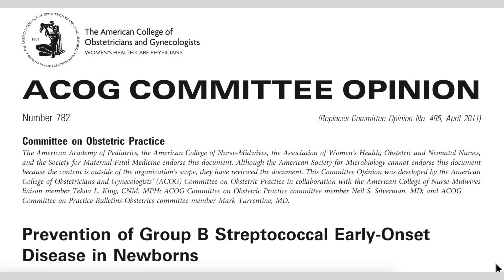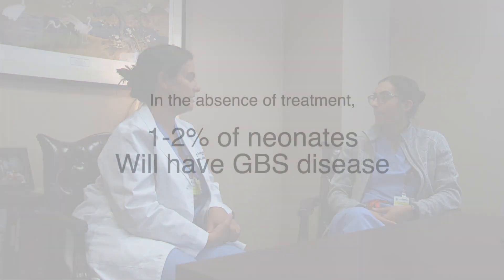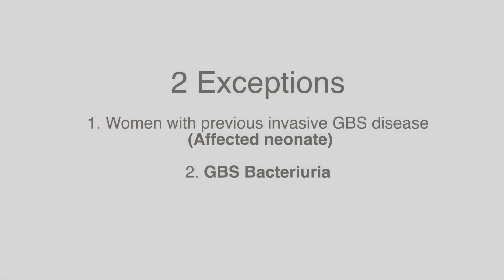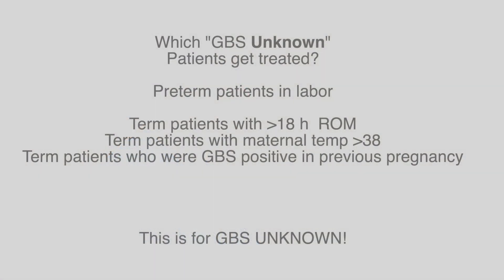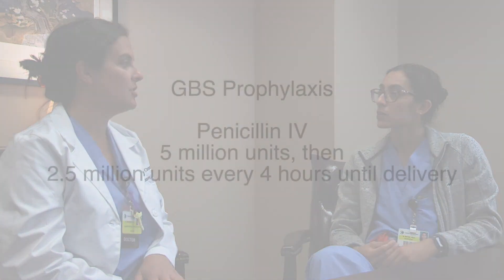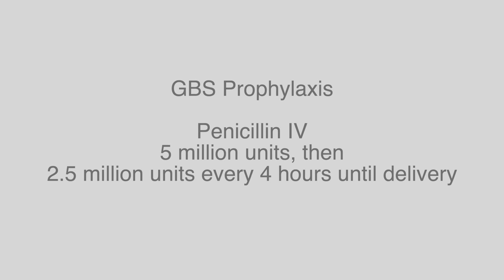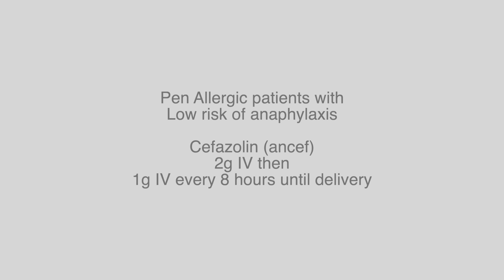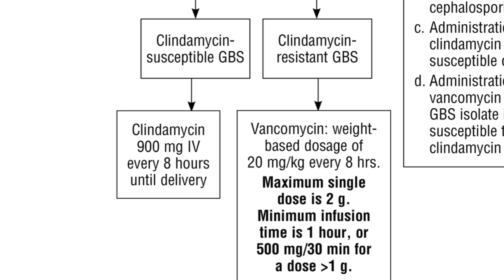Group B Strep Guidelines; Pocket Pearls with Ghamar Bitar, MD